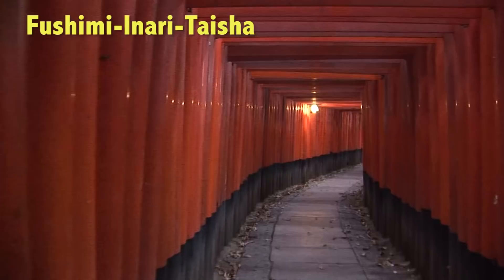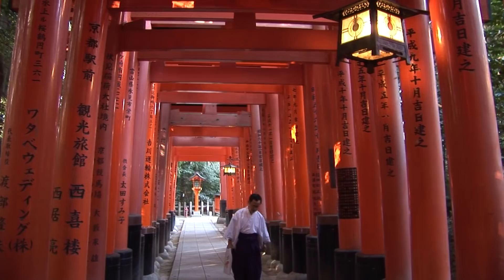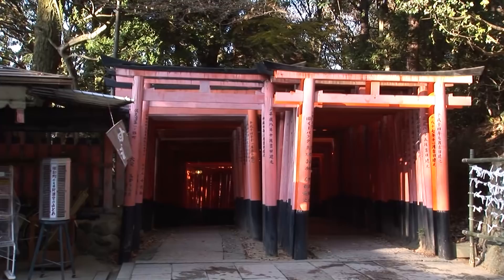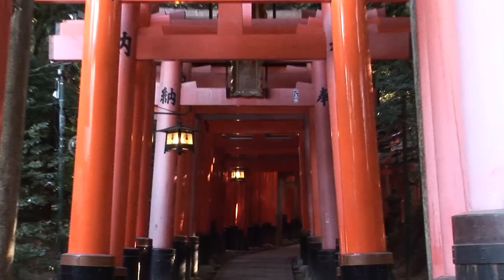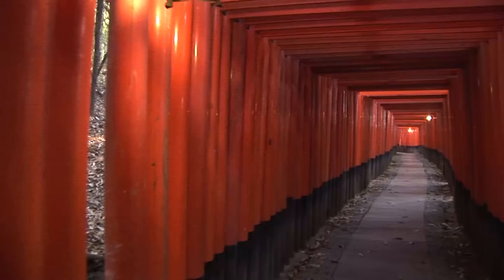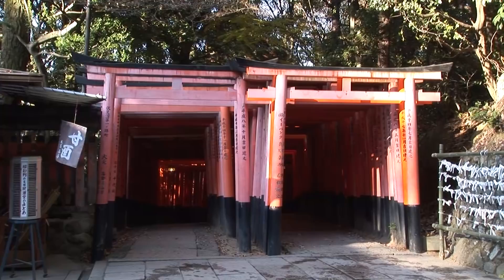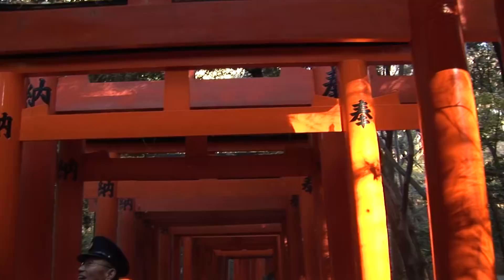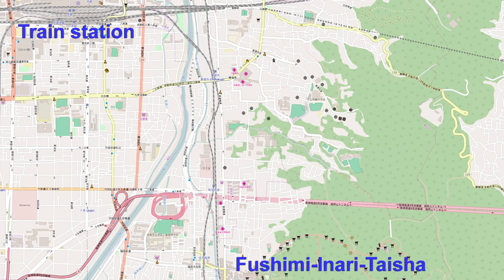Fushimi-Inari-Taisha temple and gardens, Kyoto, Japan travel video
The Fushimi-Inari-Taisha shrine in Kyoto, Japan is most famous for its long rows of vermilion Torii gates, nearly 5000 gates in all.
Various temple structures are in front including the famous Romon Gate, but the main attraction is that vast network of Torii gates which have made Inari one of the most popular destinations in town.
Whenever you see the torii gate you know that this is not a Buddhist temple but instead it's a Shinto shrine.
And this is the main shrine of this particular Shinto sect that's dedicated to the gods of rice and sake.  Throughout Japan there are 40,000 other Inari shrines but this is the principle one.
The Inari Shrine is a wonderful Shinto experience. You walk through all of these different gateways along a path that winds through the forest.
This is the largest collection of Torii gates anywhere in the world.
You could spend one or two hours walking this pathway that extends for almost 3 miles altogether.
The gates are surrounded by natural forest and by various small cultivated gardens with some ponds here and there.
You can walk all the way up the hillside to the top of Mount Inari, which is about 240 meters high and you won't get lost, just follow the path, follow the tunnels of torii gates.
The biggest problem with the Inari shrine is that it's just too popular -- it's being loved to death.